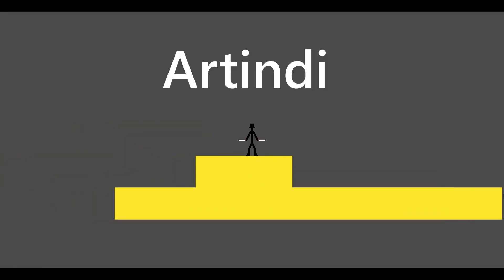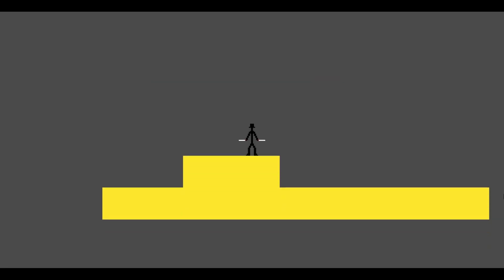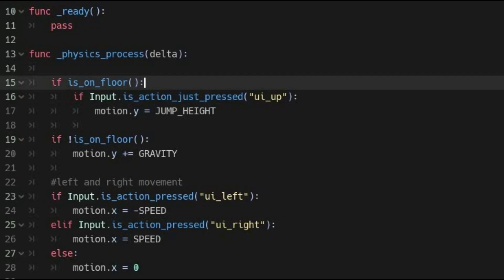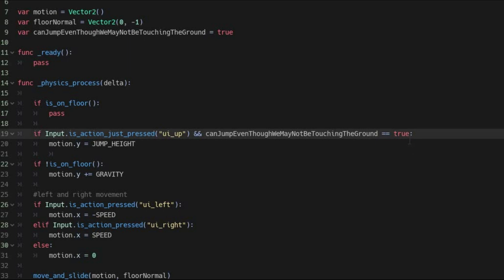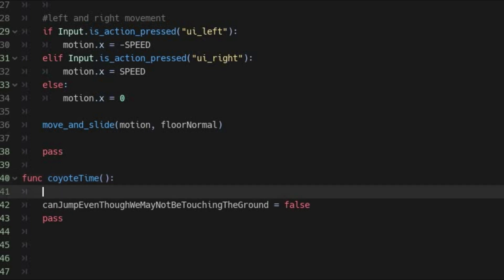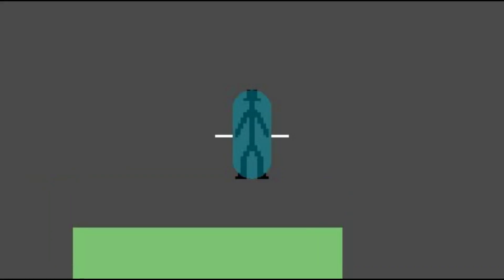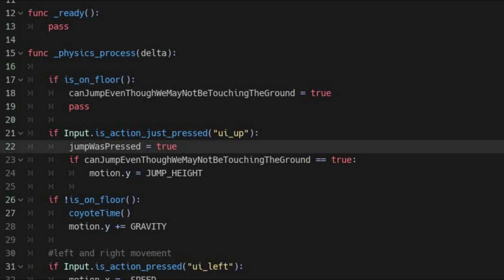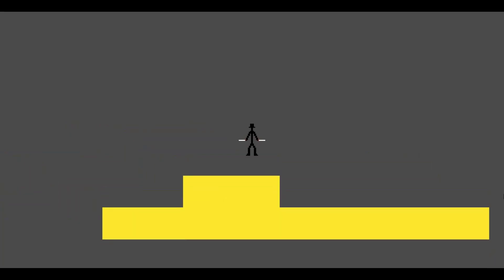Coyote Time Jumping - Now You Know Too - Godot Tutorial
Better Jumping, through better player feedback! I figured out how to implement coyote hang time in Godot and thought I would share it because I couldn't find a tutorial out there that covers this topic. (not like it is super hard, but still.)

If there are any other tutorials that you wish someone would make just let me know. :)

Thanks for everyone who watches and don't forget I now have a discord server so feel free to join!